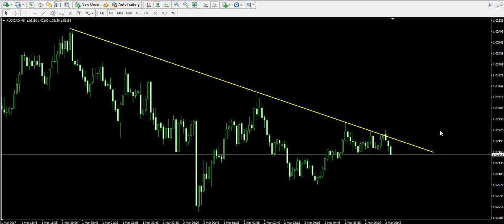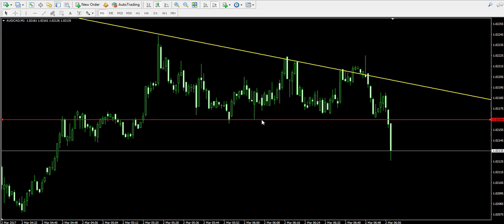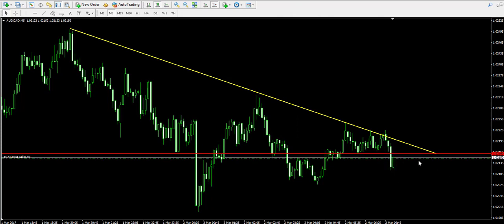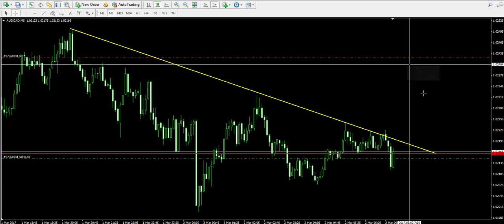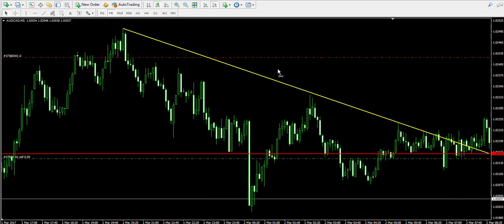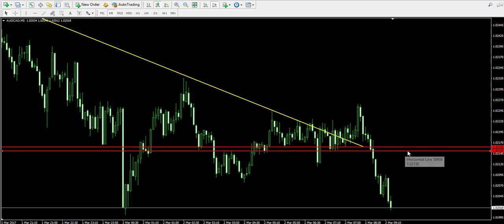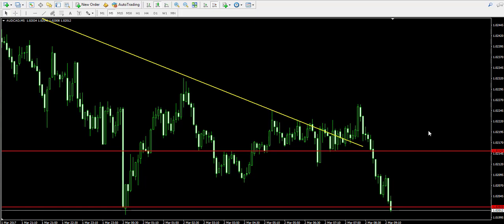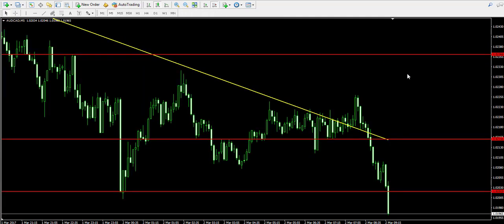Live Trading Example - Bearish Forex Trend Bounce